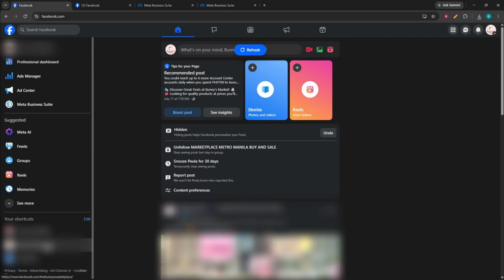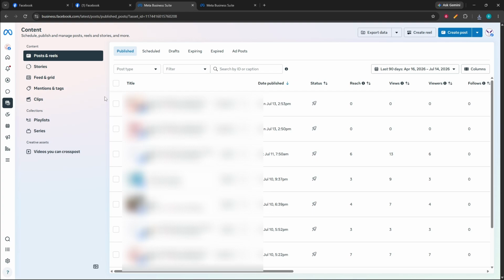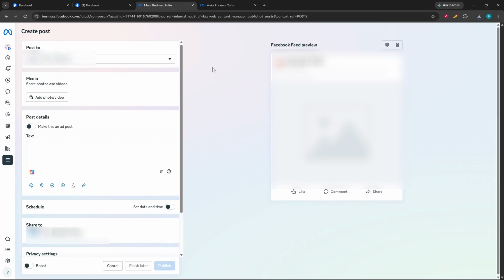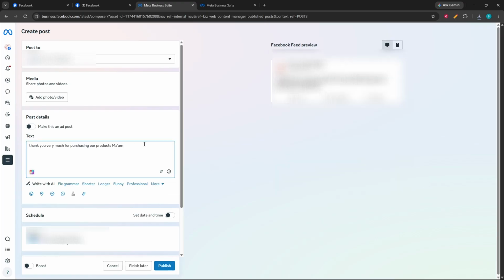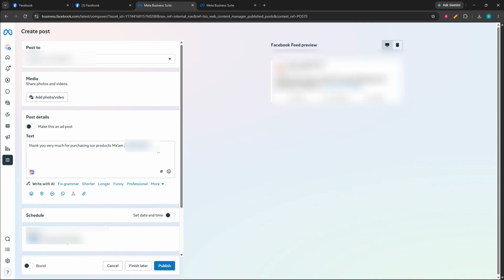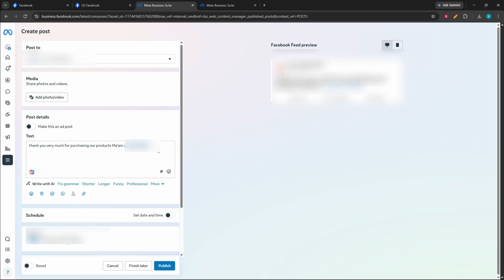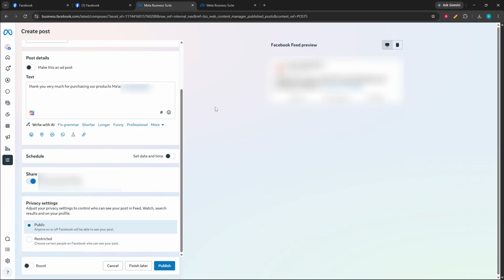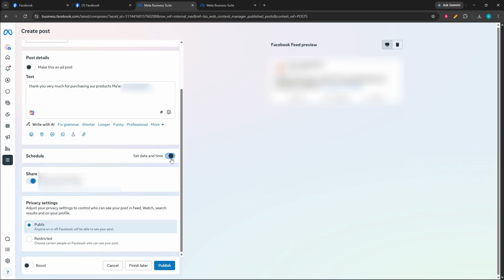How to Mention People in a Facebook Business Page Post (Mention Users 2026)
Learn how to mention people in a Facebook Business Page post step by step.

Perfect for increasing engagement and notifying users in your posts.